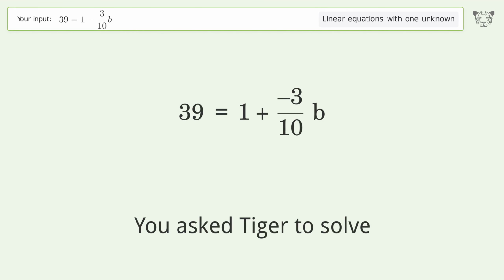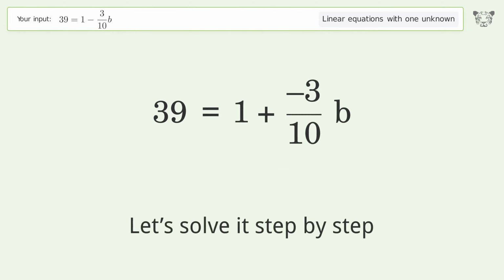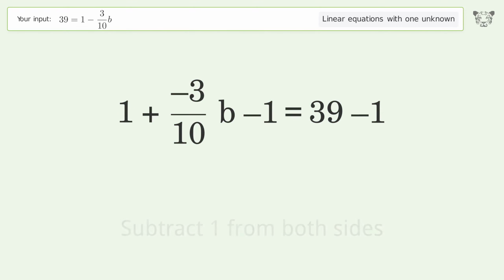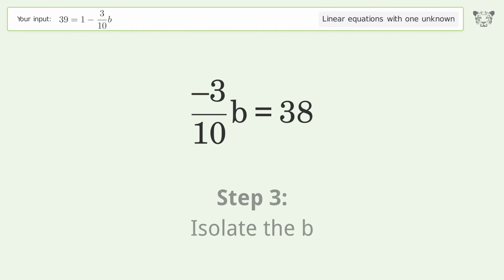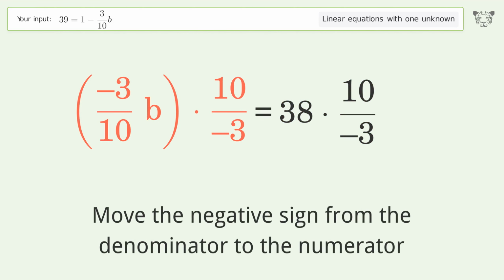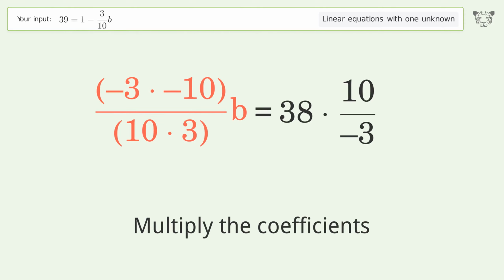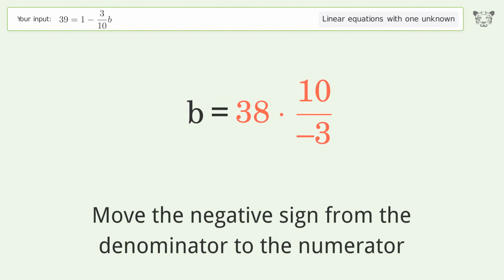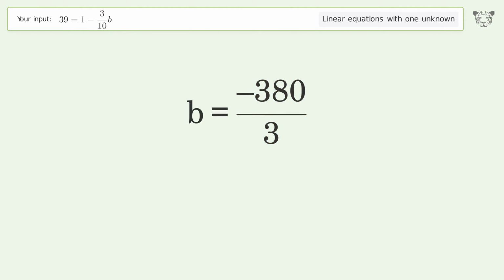Linear equation with one unknown: Solve 39=1-3/10b step-by-step solution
Solving 39=1-3/10b using the linear equation with one unknown solver

for a step-by-step and more tips and tricks for dealing with linear equations with one unknown.